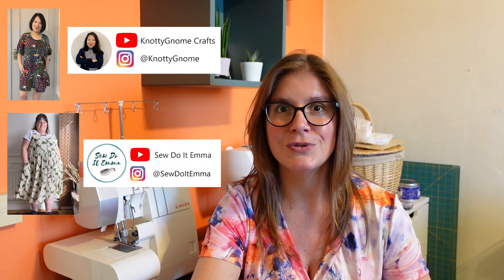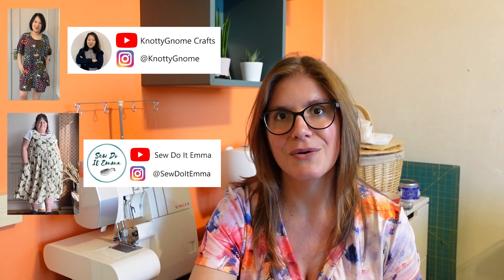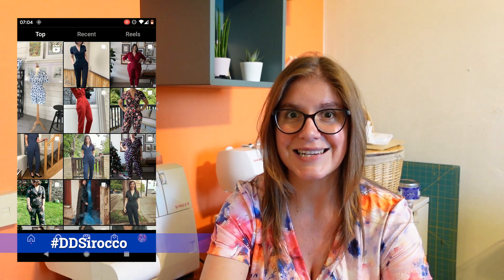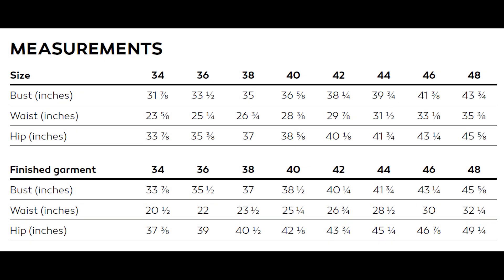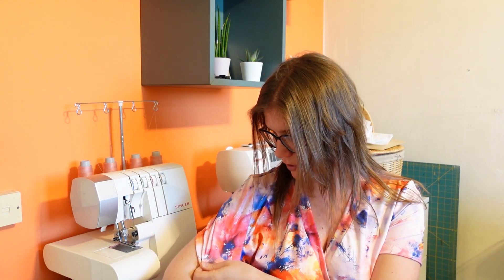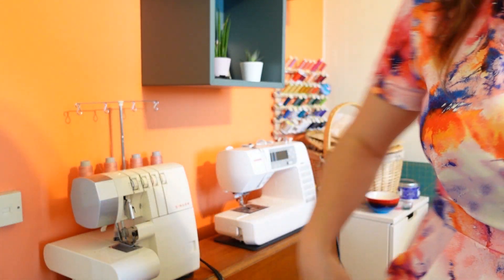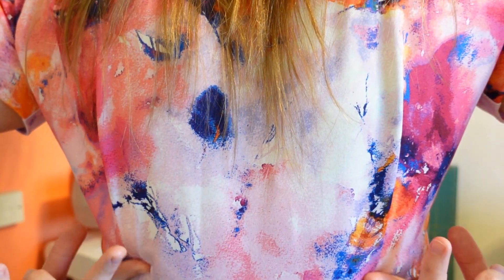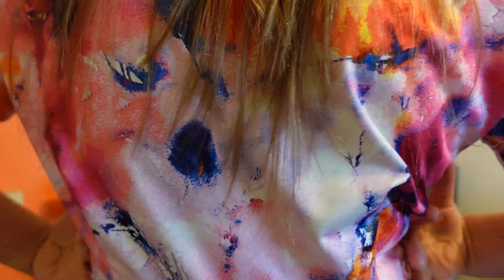Sirocco Jumpsuit | My Collab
Today's video is a collaboration between me, Sarah @knottygnome , and Emma @SEWDOITEMMA .

We've all made the the Sirocco Jumpsuit by Deer and Doe

This is a pattern that we'd all been wanting to make, so we thought it would be fun to make them together and share our experiences with you. This way, you can see the same pattern on three different body types, with three different styles.

I made mine in a ponte knit from Montreux Fabrics, which I picked up at the Stitch Festival earlier this year.